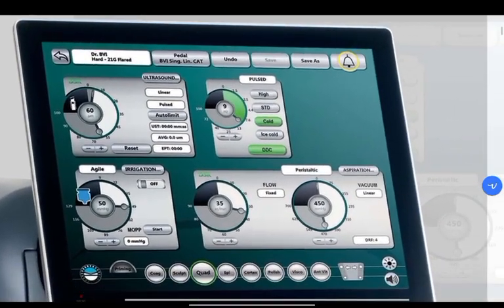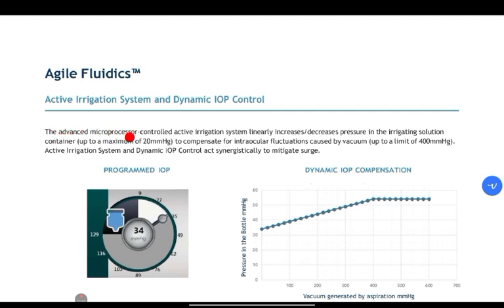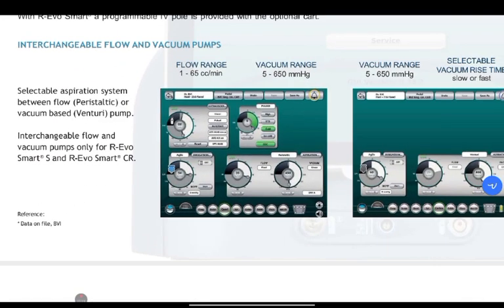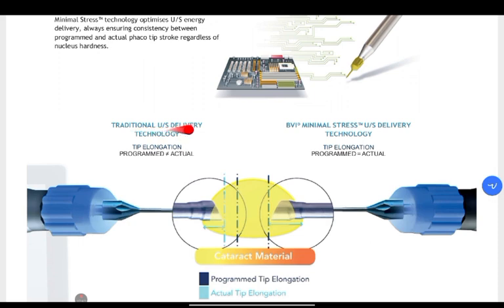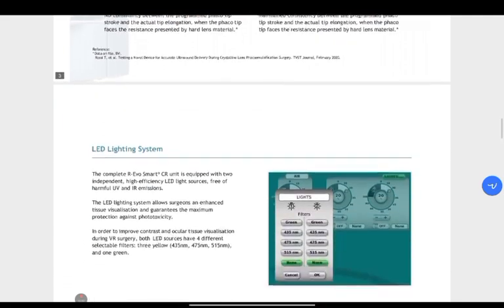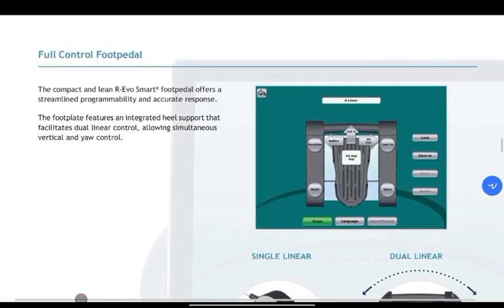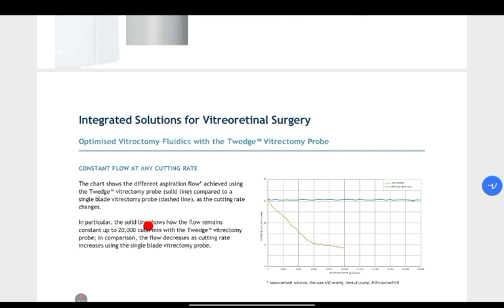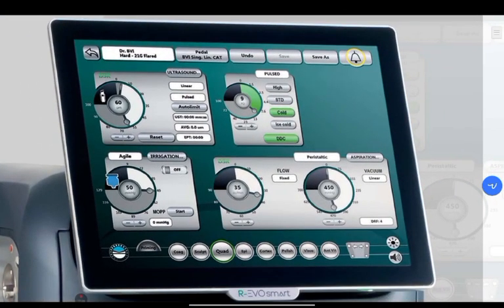Optikon Phaco machine Demo